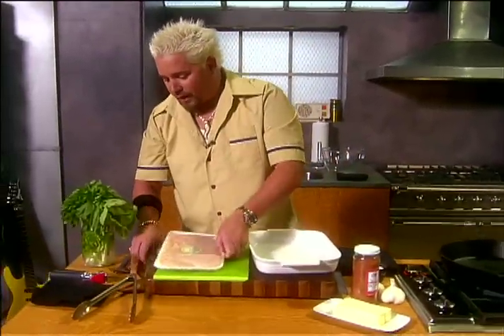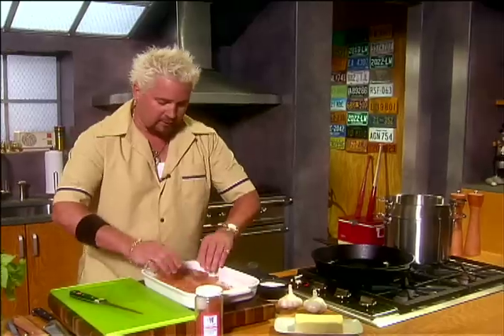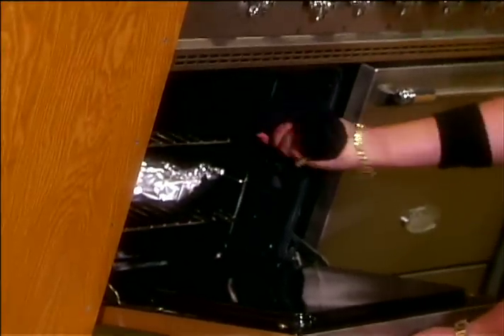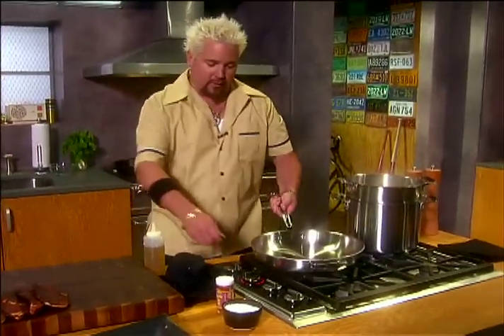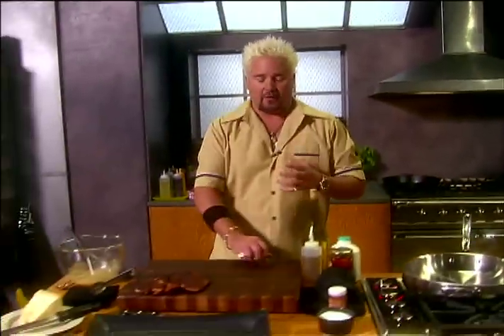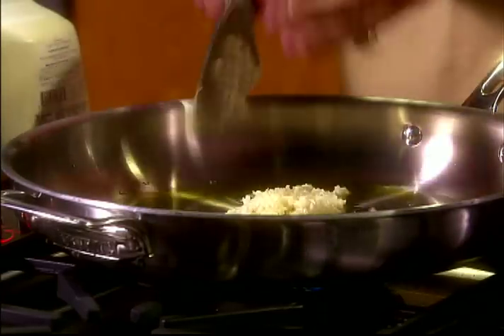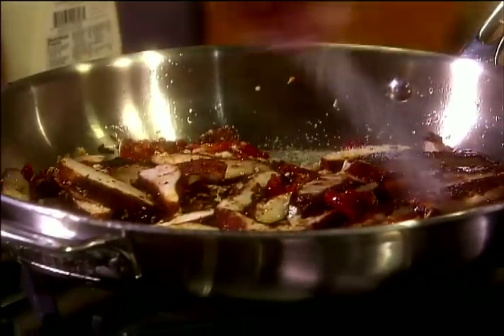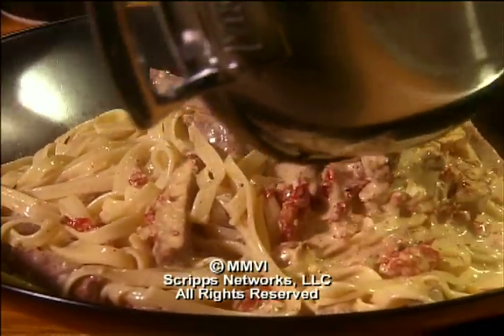Guy Fieri Makes Cajun Chicken Alfredo | Guy's Big Bite | Food Network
Blackened chicken adds a Cajun twist to Guy's Alfredo!
P.S. Look at all that Parm 😍

Cajun Chicken Alfredo
RECIPE COURTESY OF GUY FIERI
Level: Intermediate
Total: 50 min
Prep: 30 min
Cook: 20 min
Yield: 4 servings

Ingredients

4 (5-ounce) boneless, skinless chicken breasts
1 cup blackening spice (recommended: Paul Prudhomme's Chicken)
2 tablespoons extra-virgin olive oil
3 tablespoons minced garlic
1 cup roughly chopped marinated sun-dried tomatoes
1/4 cup white wine
3 cups heavy cream
3/4 cup grated Parmesan
1 teaspoon sea salt
1 teaspoon freshly ground black pepper
1 pound cooked fettuccine
1/2 cup sliced scallions

Directions

Dredge the chicken breasts in the blackening spice and place in a cast iron skillet over very high heat. Blacken both sides of the chicken and place in the oven for 10 minutes, or until internal temperature of chicken reaches 165 degrees F on an instant-read thermometer. Slice in strips on the bias and set aside.

In a saute pan over medium heat, add 2 tablespoons of extra-virgin olive oil. Add garlic and lightly caramelize. Then add the sun-dried tomatoes and the chicken slices. Deglaze the pan with the white wine. Add the heavy cream, increase the heat to a simmer, and reduce the cream sauce by half.

When the cream sauce is to desired consistency, stir in 1/2 cup Parmesan, salt, pepper, and pasta.

Nest the pasta on large rimmed plates, pour sauce over pasta, and garnish with scallions and the remaining 1/4 cup Parmesan.